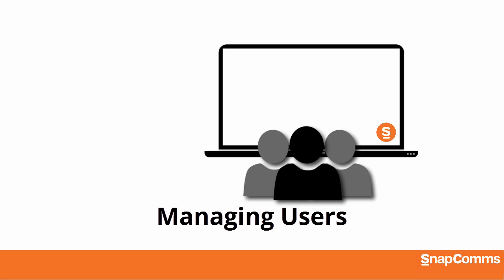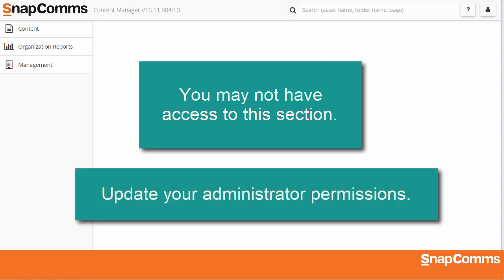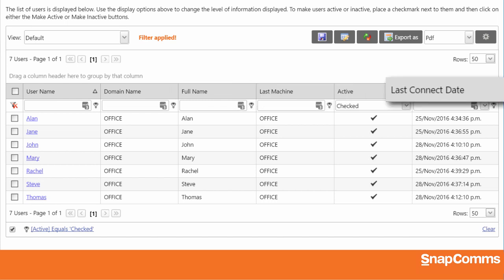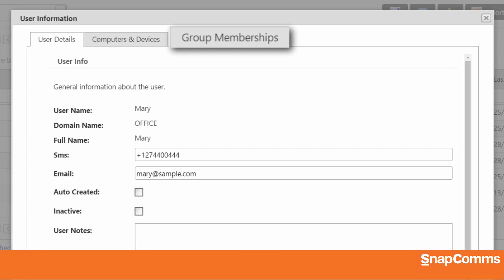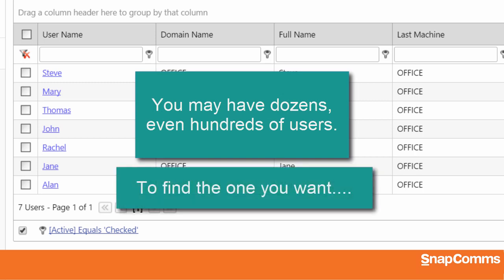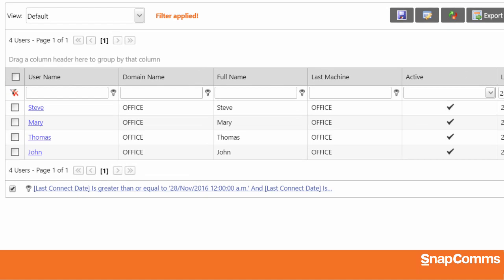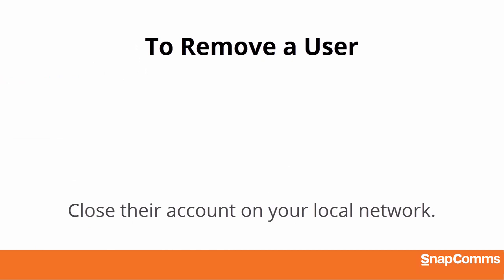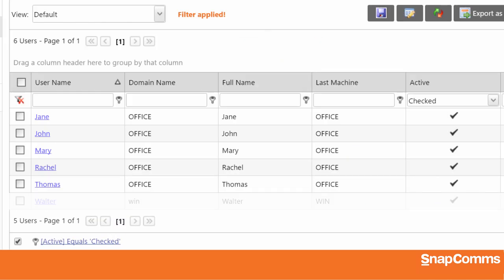SnapComms Managing Users